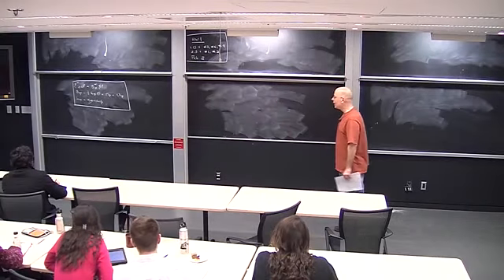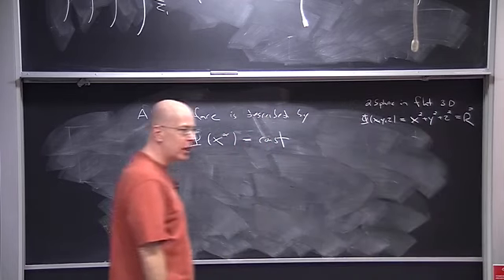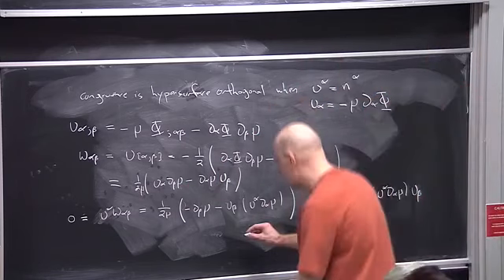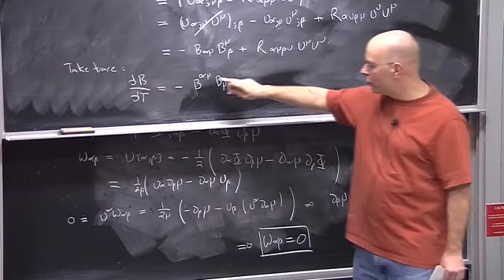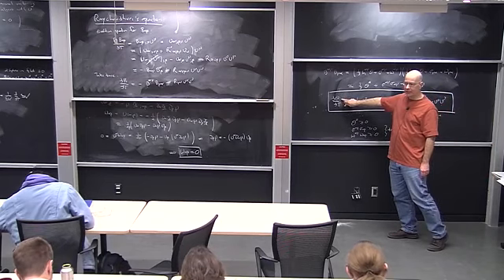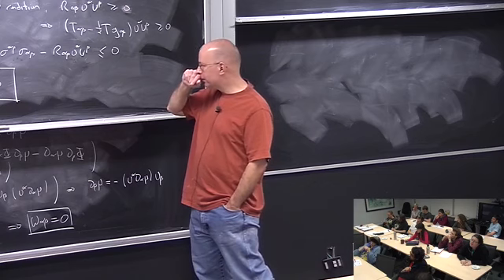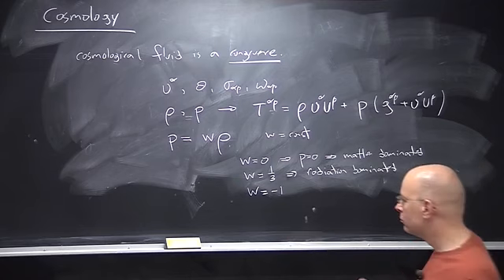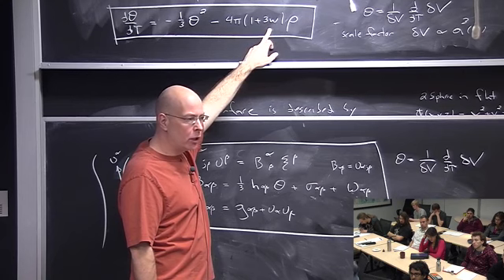An advanced course in general relativity Lecture 6